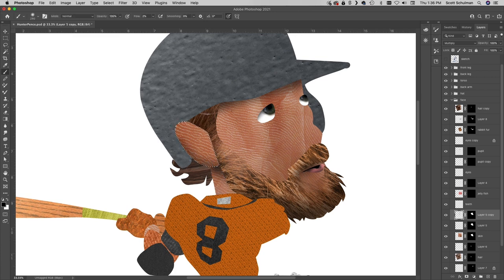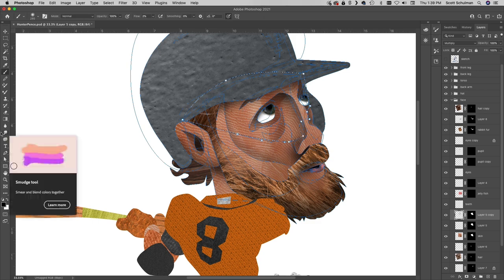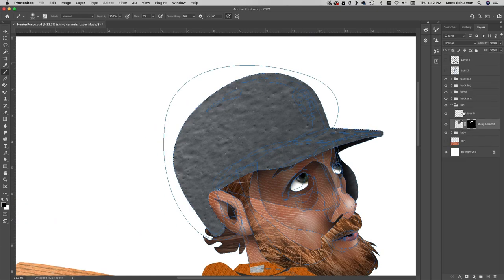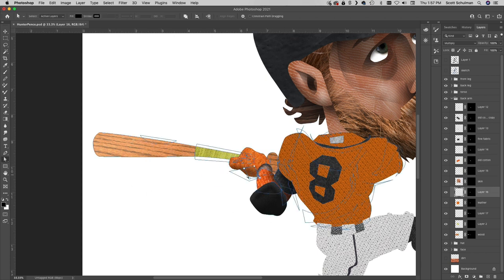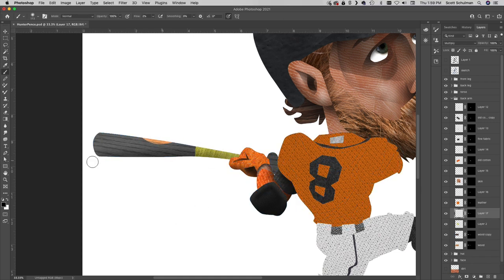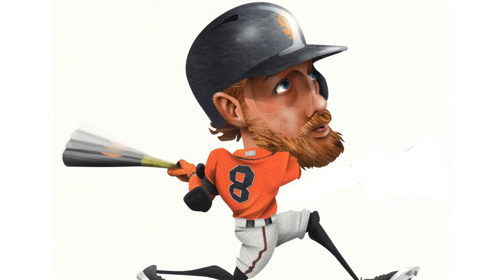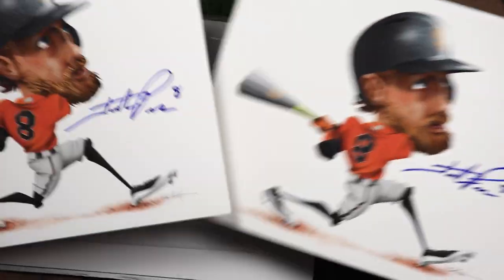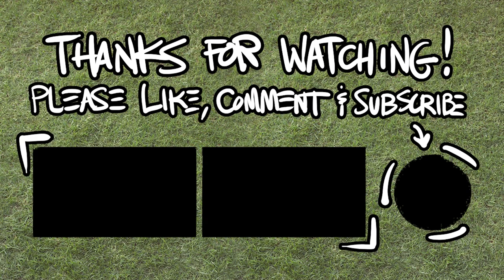Hunter Pence // Digital Art and Autograph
I made some digital art of Hunter Pence to send to a private signing for an autograph.

I bought one for me and one to donate to Autographs for a Cure to help fund cancer research. If you’re interested in purchasing this signed print, before it’s gone.